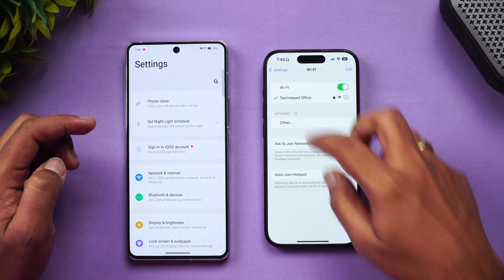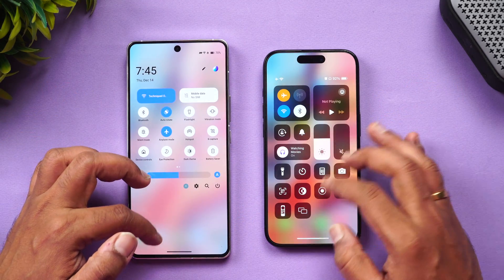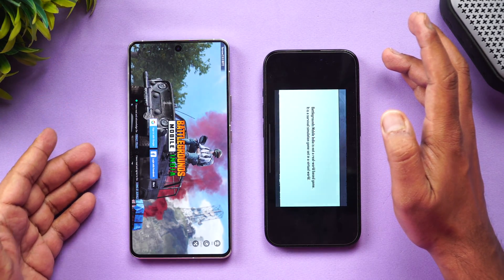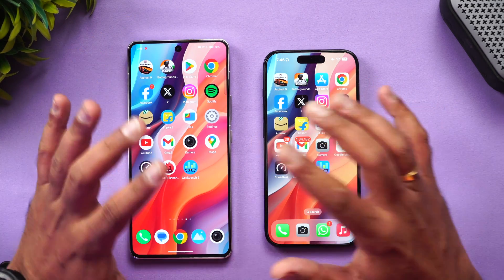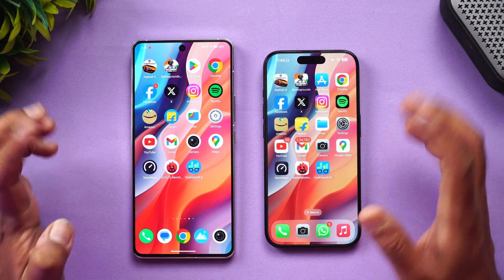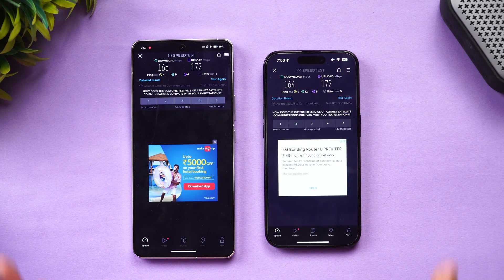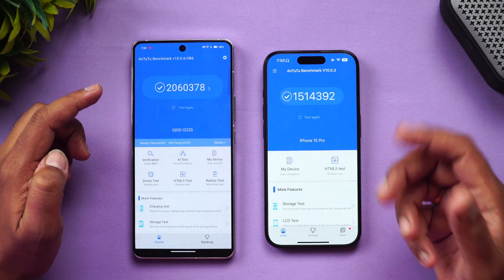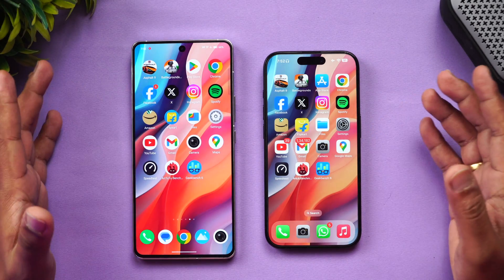iQOO 12 vs iPhone 15 Pro Speedtest, AnTuTu, Geekbench 🔥